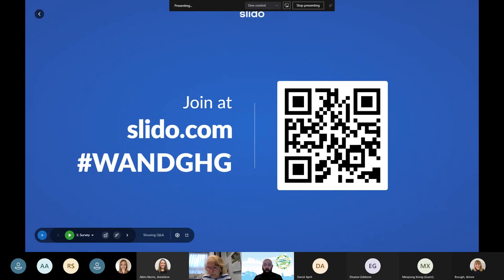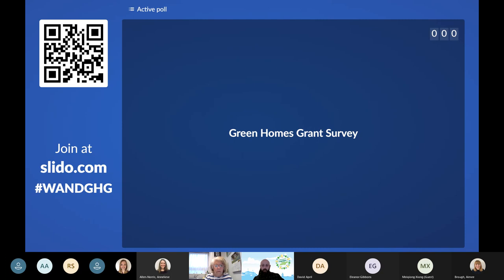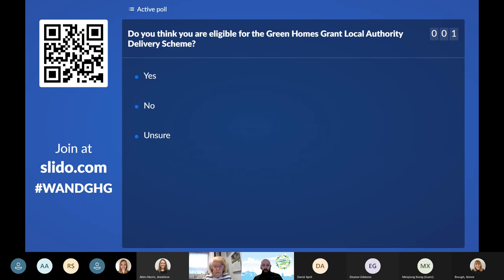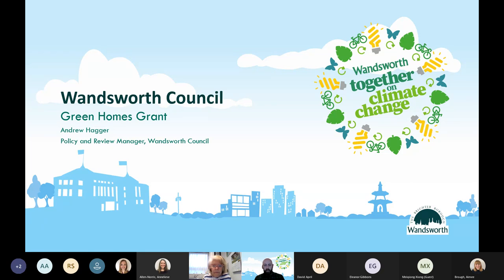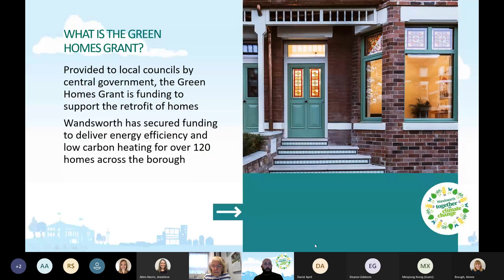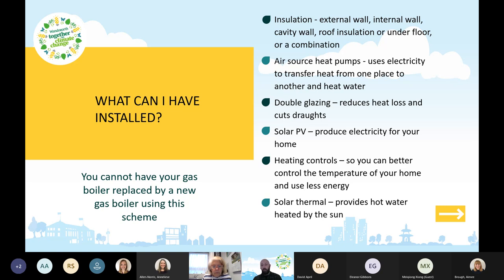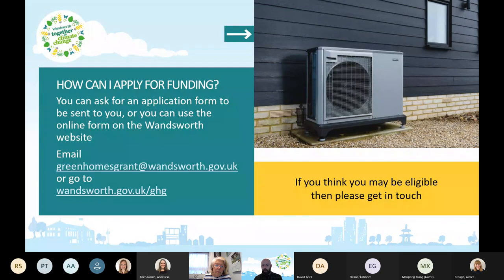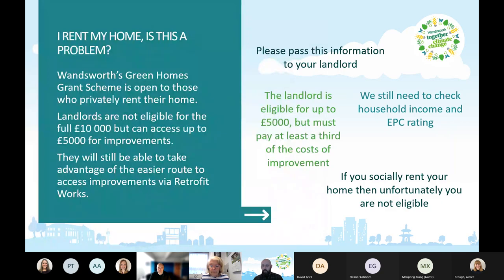Green Homes Grant - open discussion event April 2021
If you missed the April 28 event you can view it here.